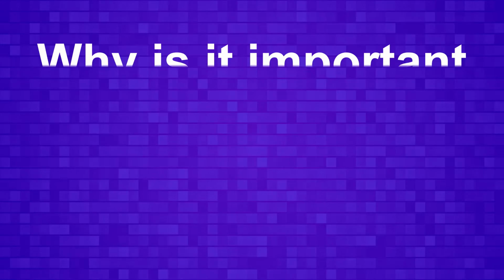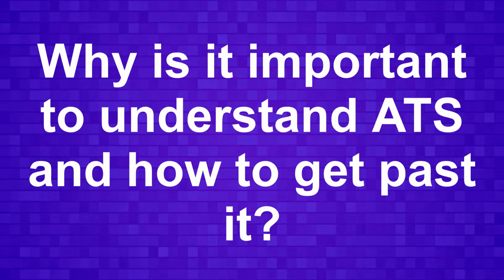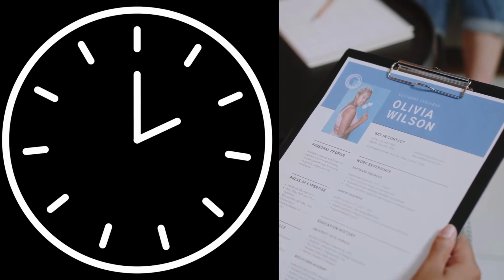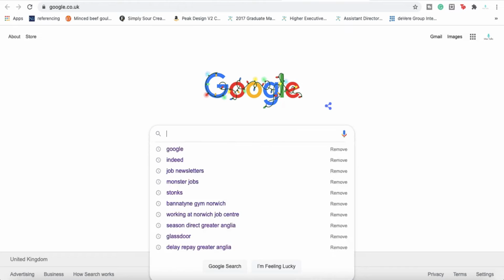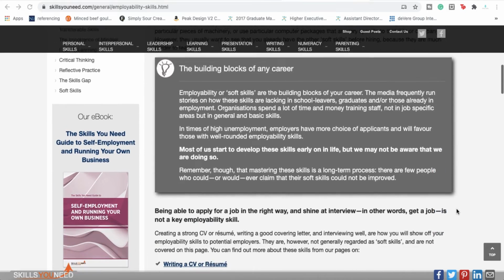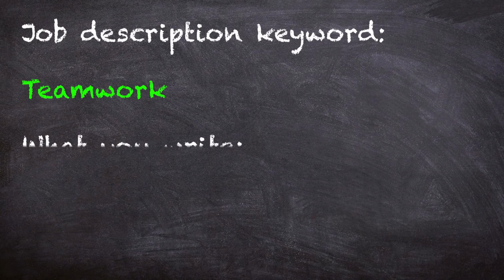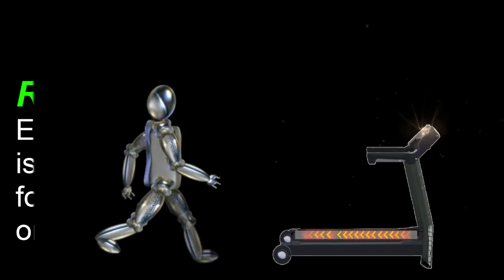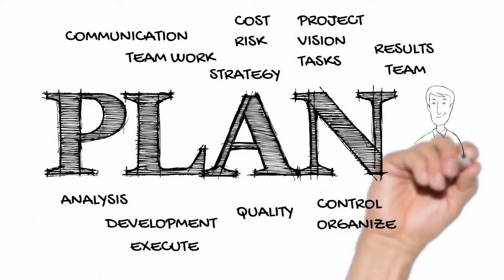How To Get Your CV Past A Robo-Check and ATS (WITH EXAMPLES)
Find out how you can use keywords and optimise your CV for passing a robo-check. Given the current situation with employment and an increasingly virtual world, many recruiters are turning to digital means and using Robo-checks or Applicant Tracking System (ATS) to assist in the sifting of candidates before even reaching humans!

Therefore it is very important to work out how to pass a robot check for your CV. There are numerous ways to do this and as technology is changing all the time, it will be beneficial to keep your CV up to date and change or upgrade it every so often. Especially if you're on the job hunt!

The ATS/Robo-check is the first line of defence for many big employers so to even get your CV seen by someone in HR or recruitment, you must pass the ATS first. If you're interested to learn more about the resources and methods discussed in the video, you can find out more here:

If you want to start investing you can get 1 free stock and I will also get a free stock if you use the link below for Trading 212:

Equipment I use for my videos:
Clip on microphone
Memory card
Desktop microphone

Songs used in the video:
1. Intro - 3am by Tokyo Music Walker